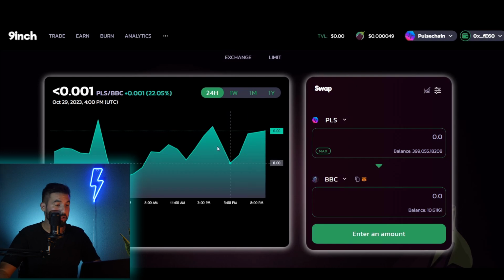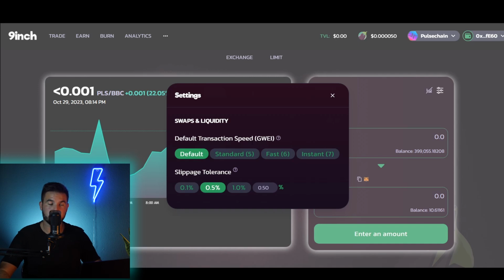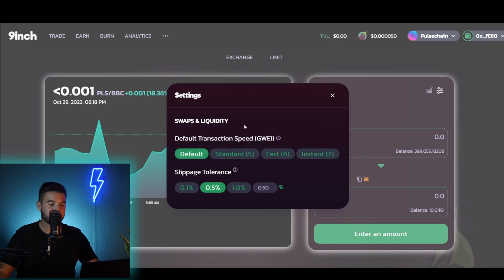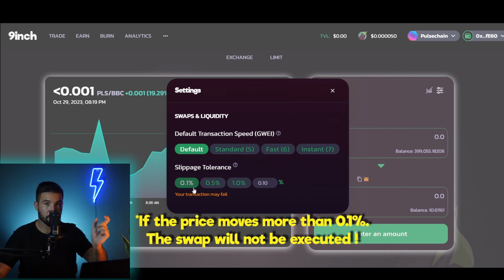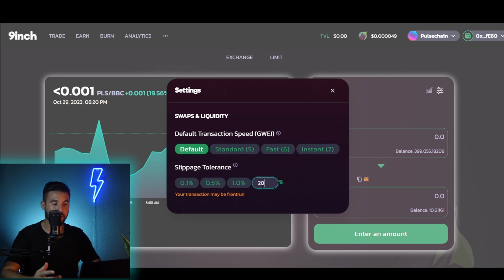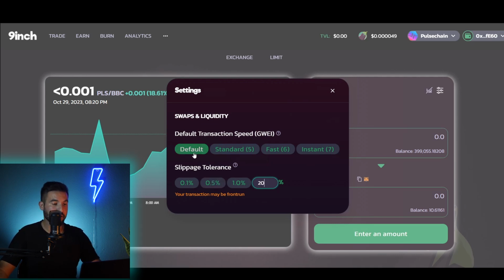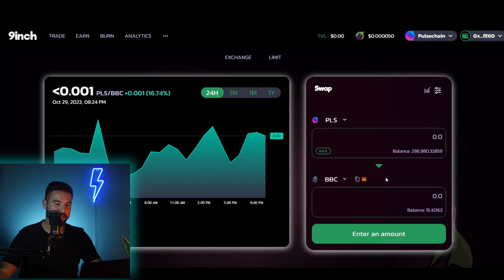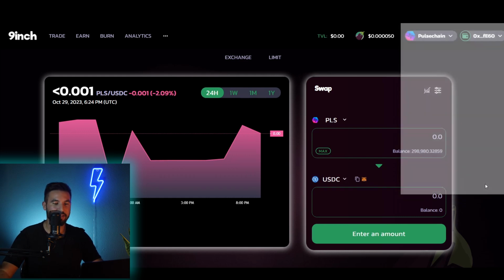Swapping Tutorial 9inch.io DEX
How to swap Simple and Fast in 9inch.io DEX

What is Slippage ?